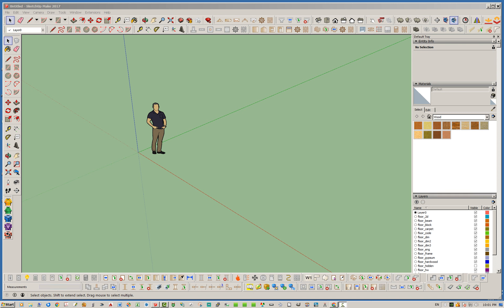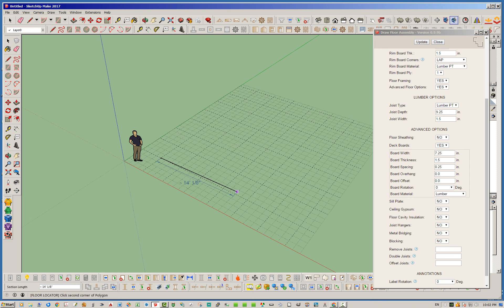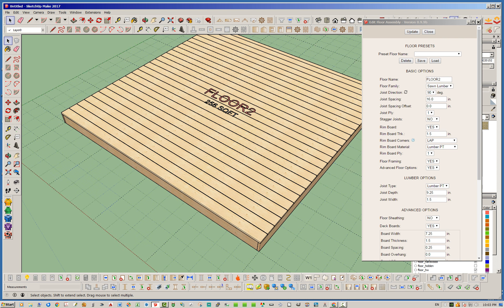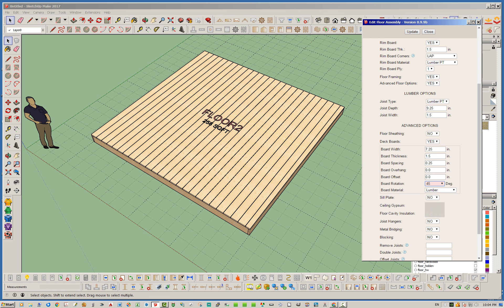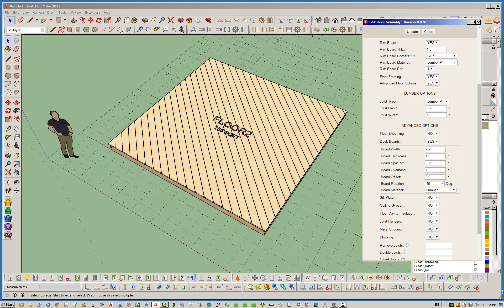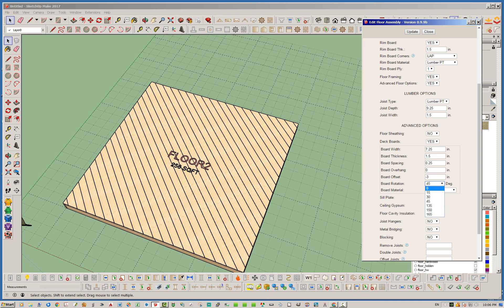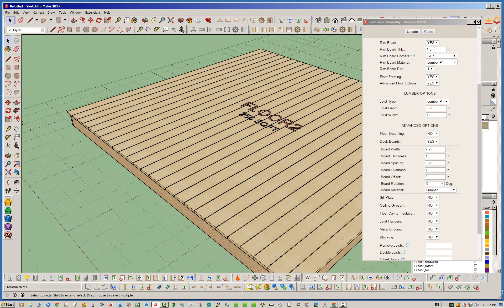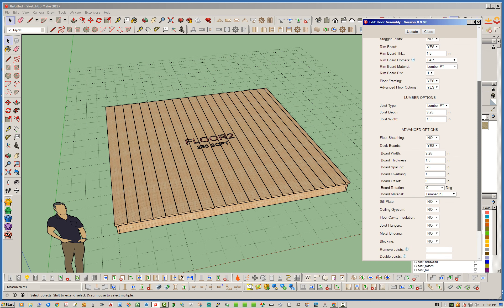Medeek Floor Plugin Tutorial 4 - Deck Boards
A brief overview of deck boards and their various options.